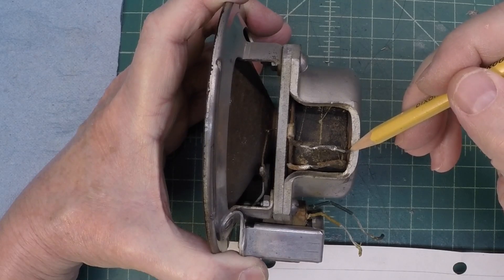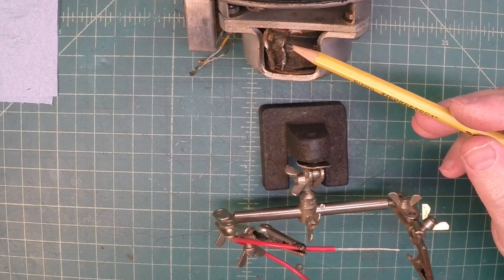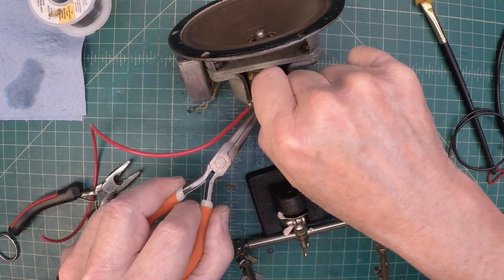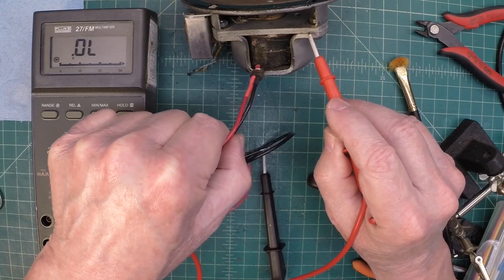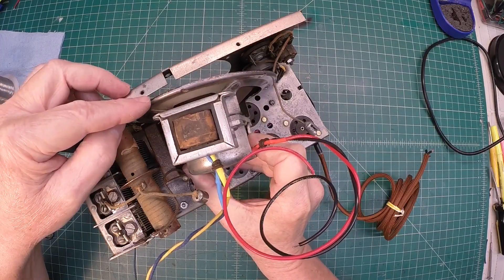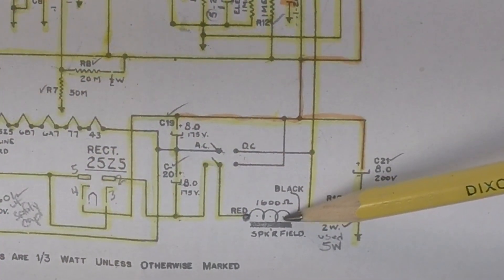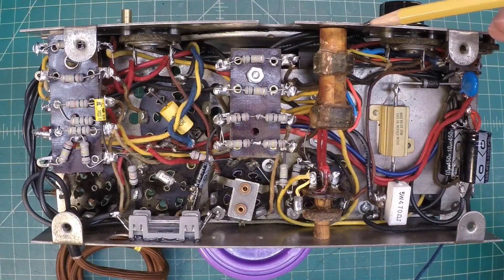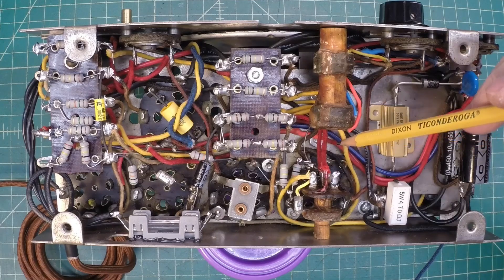Silvertone "Companion" 57 D 1704 - Speaker Field Coil & Output Transformer Repairs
Some needed repair on the speaker field coil and output transformer before re-installing back in the chassis. We'll continue to reference the tie in points on the schematic as well.